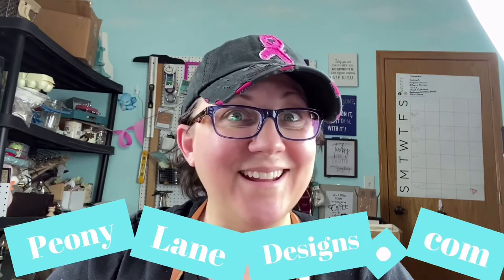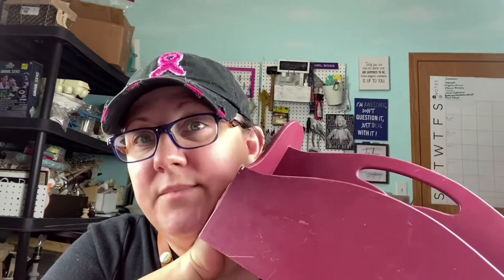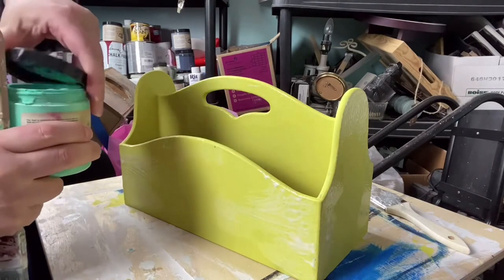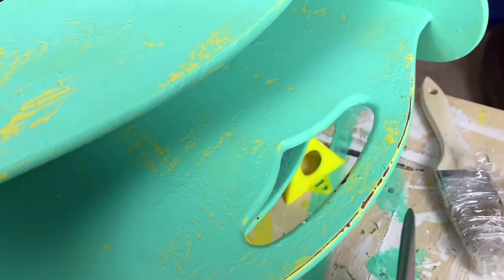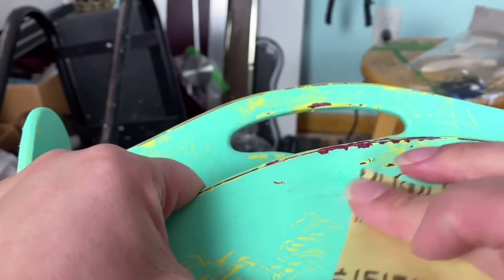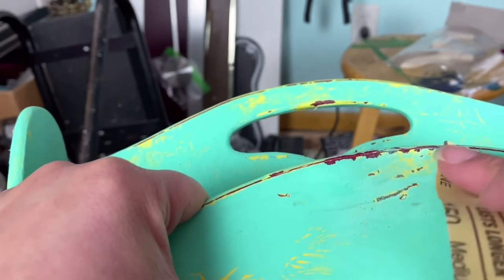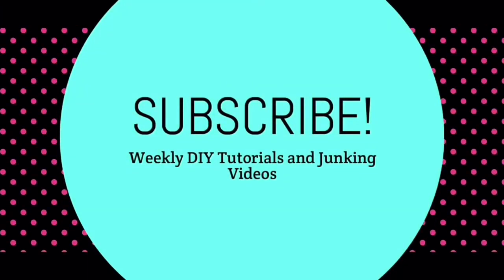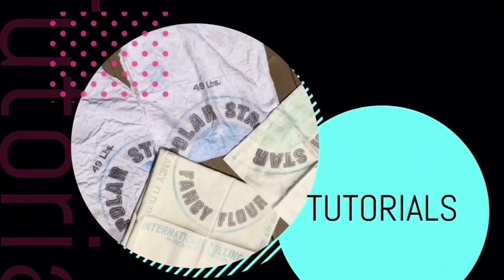How to Layer Paint for a Distressed Look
How to Layer Paint for a Distressed Look - 4 different techniques that will give your layered paint project a distressed look.